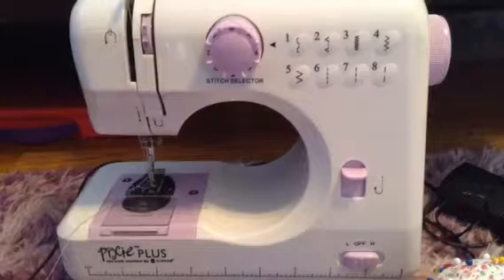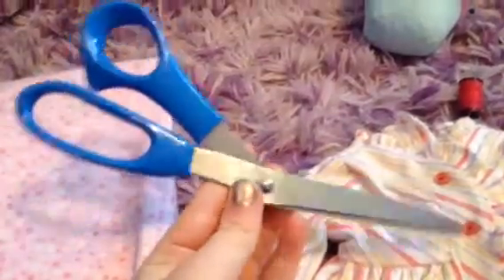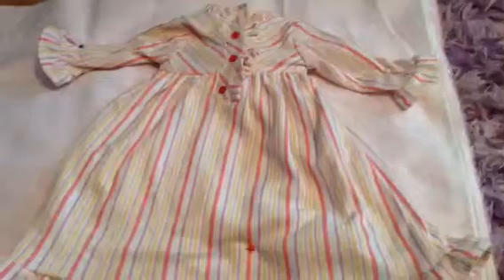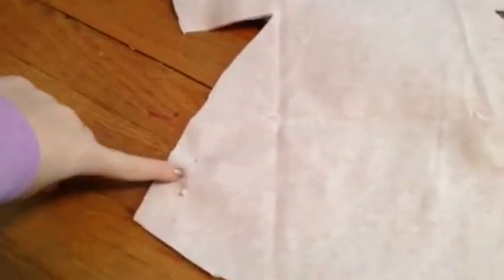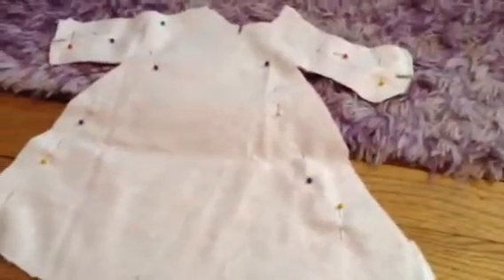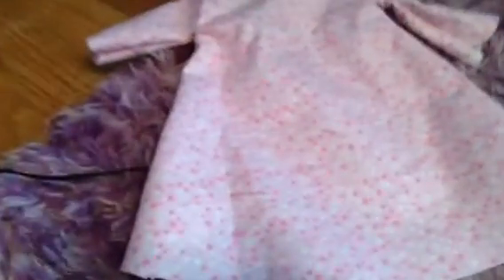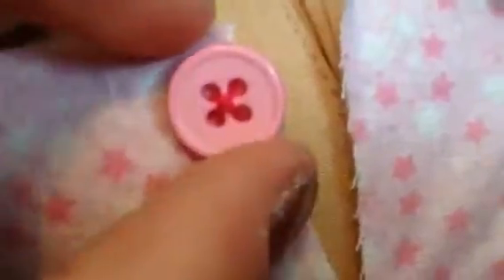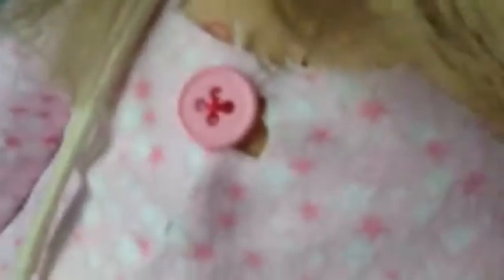How to sew: a nightgown for your AG doll!